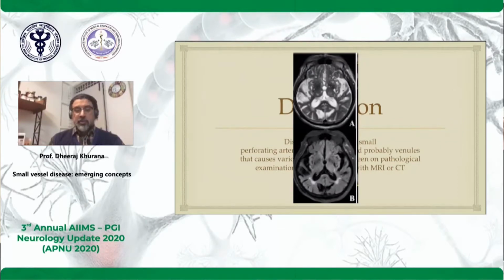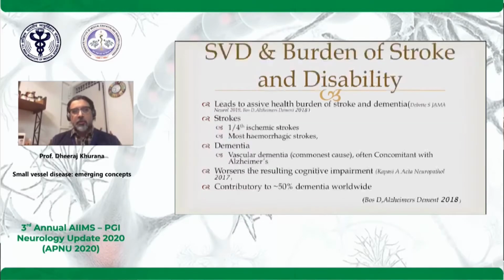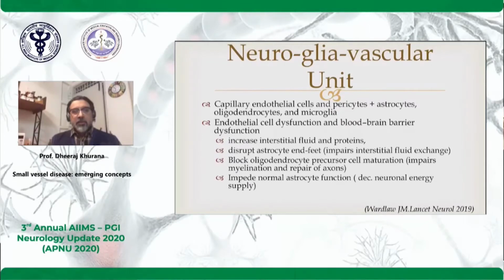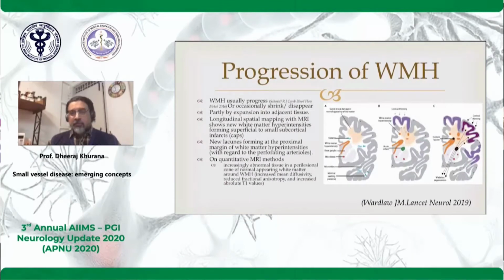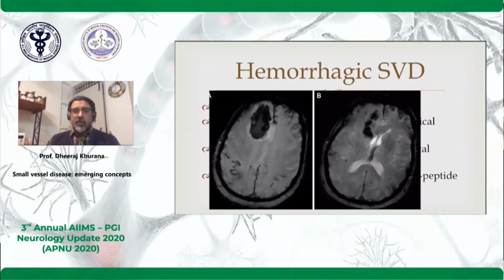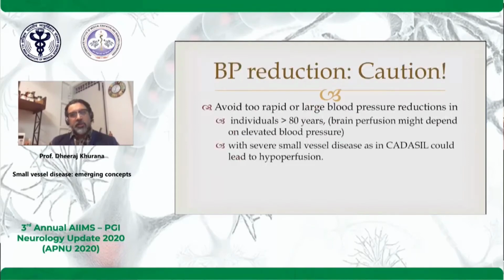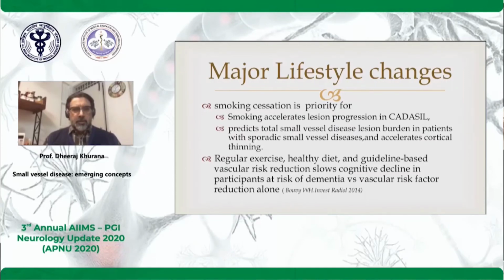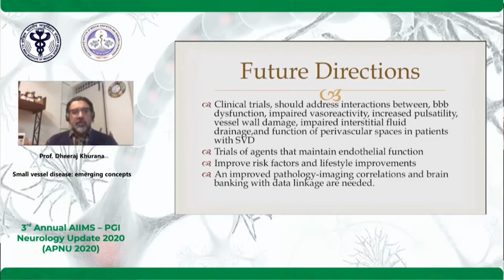3rd Annual AIIMS-PGI Neurology Update 2020 (APNU 2020) -Prof. Dheeraj Khurana/Small Vessel Disease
3rd Annual AIIMS - PGI Neurology Update 2020 (APNU 2020) - Day 1 (Stroke)

Small vessel disease: Emerging concepts - Prof Dheeraj Khurana,Professor, Dept. of Neurology
PGIMER , Chandigarh.